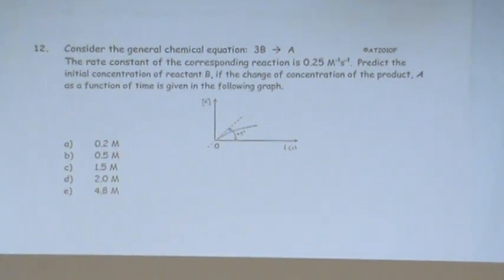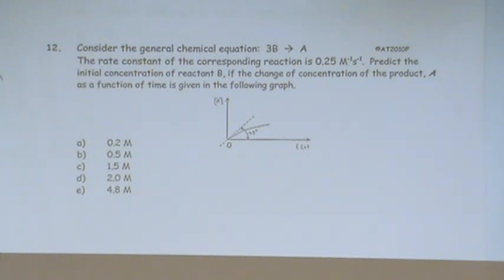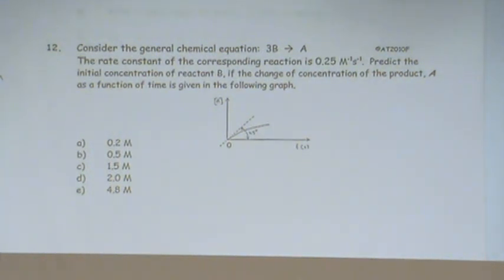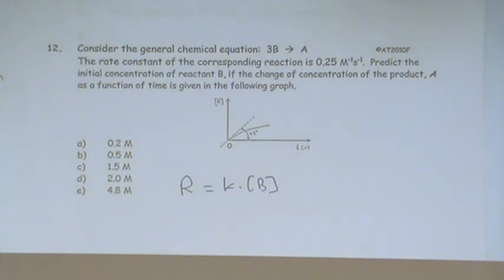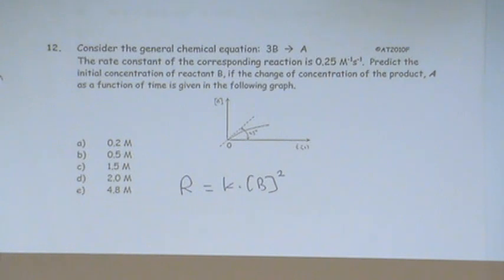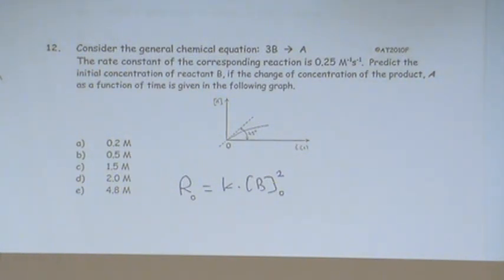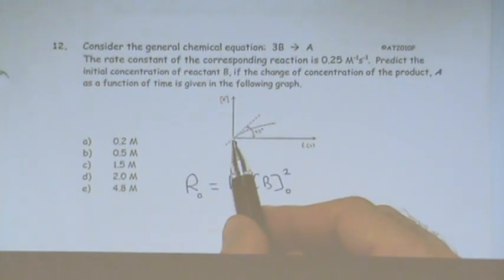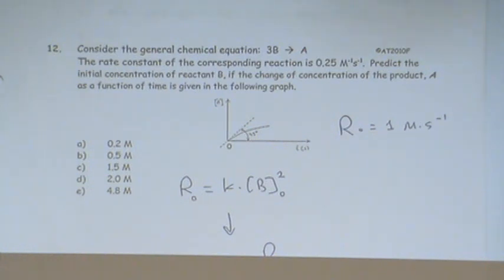Chem 2C Spring 2012 Exam 2 Review Toupadakis Part 7 15